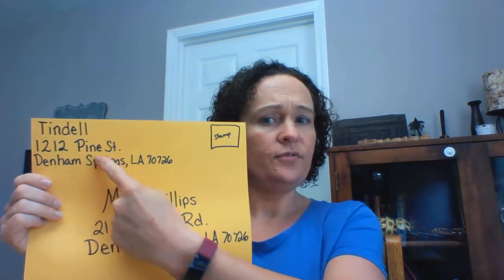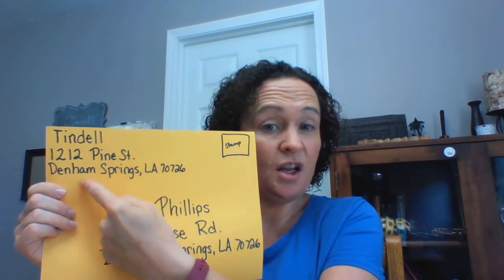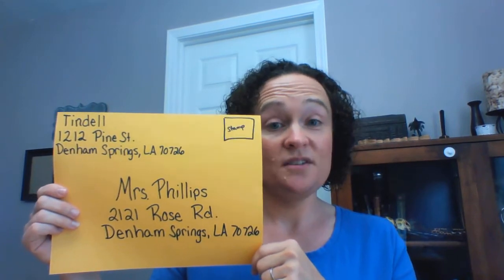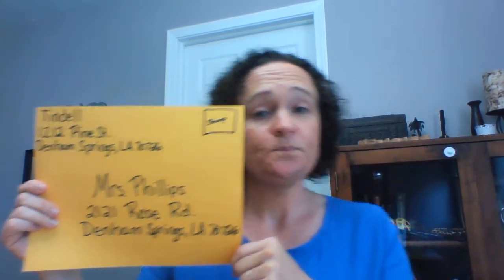Addressing an envelope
Review of how to address an envelope. Homework: Write me a letter.